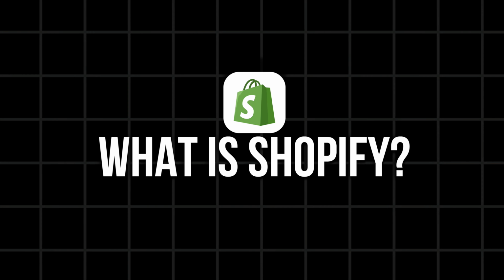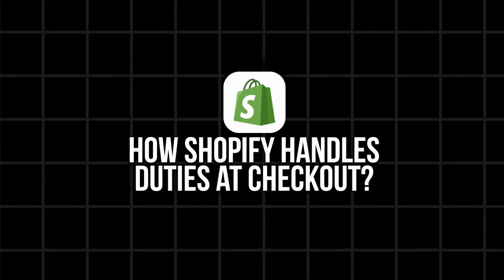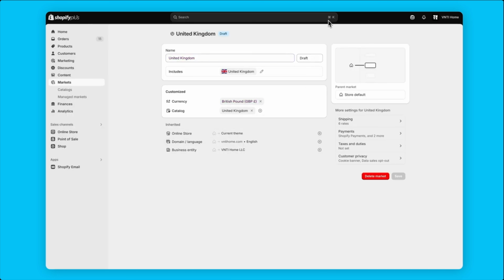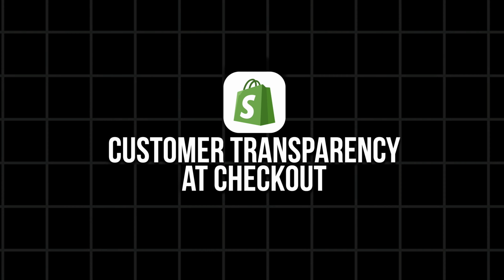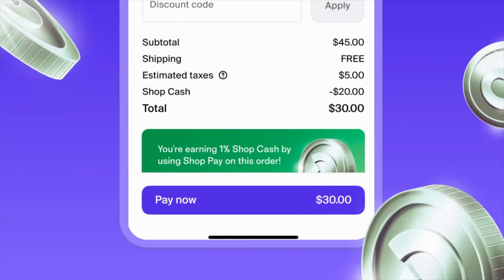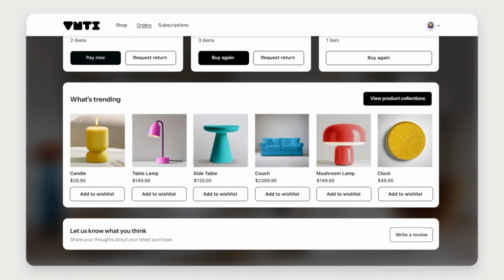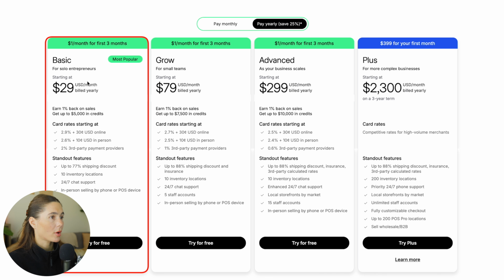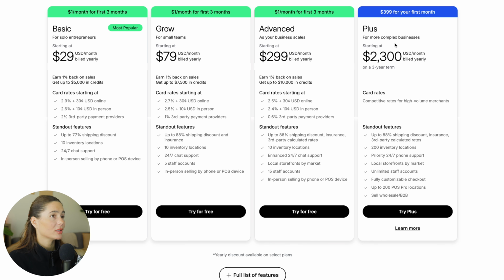How to Set Up Duties and Import Taxes in Shopify for International Orders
In this video, I’ll go over how to set up duties and import taxes in Shopify for international orders. This guide explains what duties and import taxes are and why they affect pricing, margins, and customer trust. I walk through how Shopify handles customs fees, tax estimates, and international checkout settings. You’ll also see why ignoring these settings can lead to surprise charges, abandoned carts, and unhappy buyers.

Be sure to watch this video all the way as I cover how to choose between collecting duties at checkout or leaving them unpaid at delivery. I explain how product price, weight, country of origin, and product category impact duty calculations. The video also breaks down shipping zones, international regions, and how Shopify applies tax rules by country. These steps help reduce refunds, lower support issues, and create a smoother global checkout flow.

Shopify gives store owners tools to manage duties, import taxes, and customs fees in one system. These features connect product data, shipping settings, and checkout messaging for international orders. When set up correctly, Shopify helps create clear pricing, better transparency, and fewer delivery problems. This setup supports long term growth for ecommerce stores selling across borders.

– Ashley

Timeline:
0:00 - Introduction
0:39 - What Is Shopify?
1:30 - What duties and import taxes actually are
2:07 - How Shopify handles duties at checkout
2:59 - Product details that affect duty calculations
4:18 - Shipping zones and international regions
4:55 - Customer transparency at checkout
5:25 - Bonus tips for smoother international selling
7:33 - Pros and Cons
8:33 - Pricing + Overview
10:42 - Should You Choose This?
11:29 - Conclusion